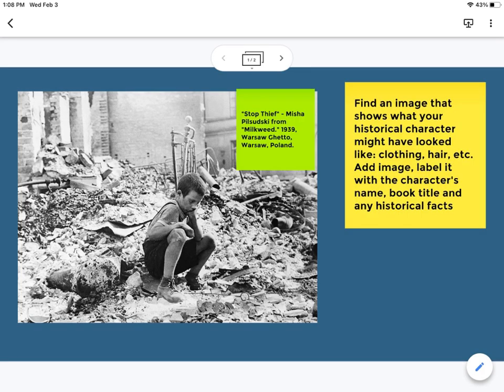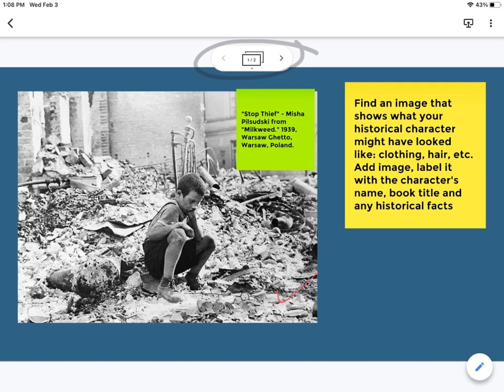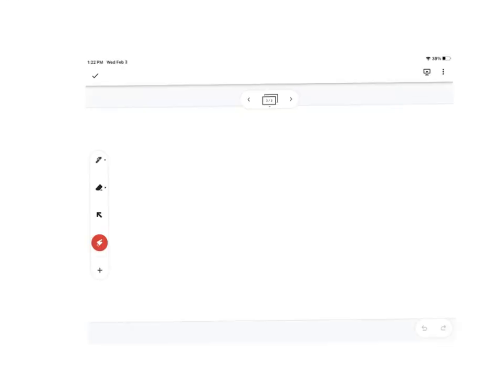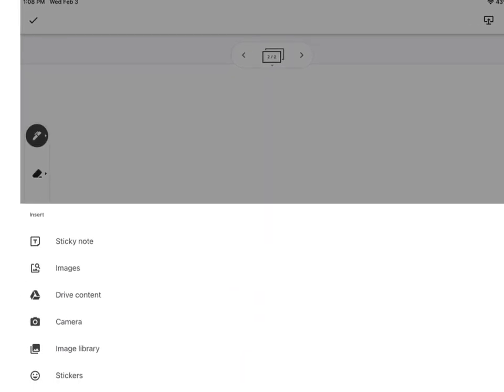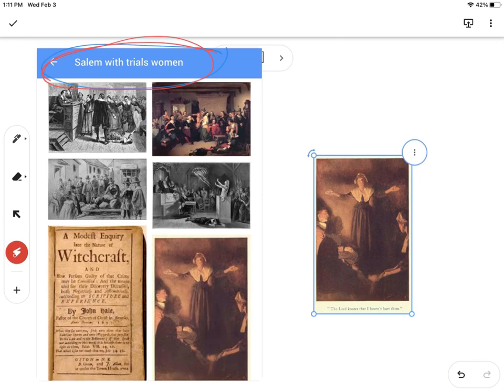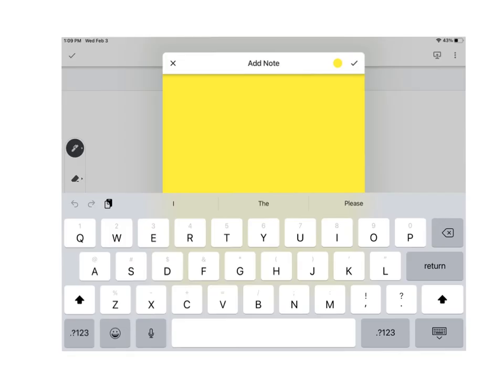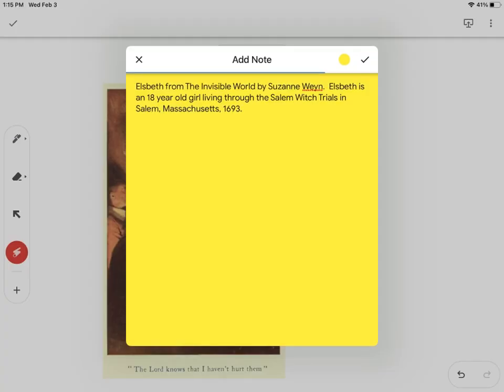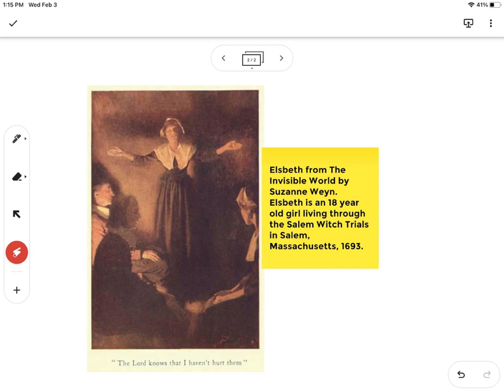Using Jamboard to understand historical characters